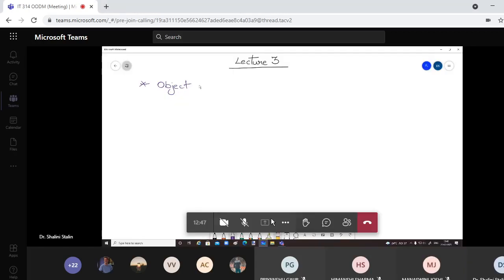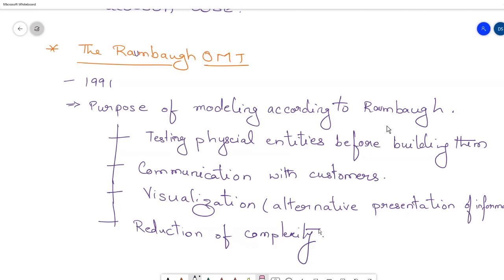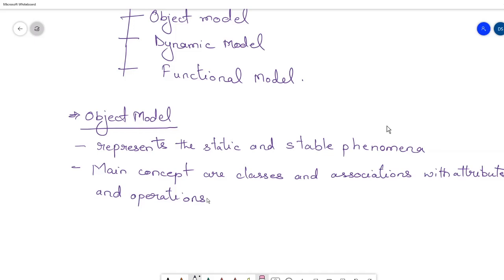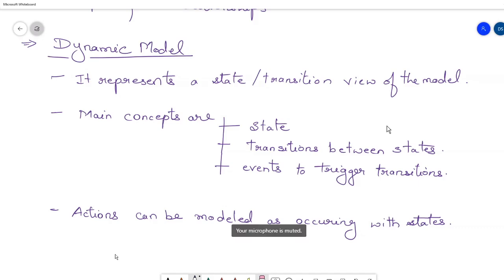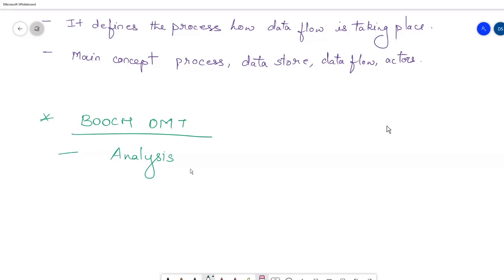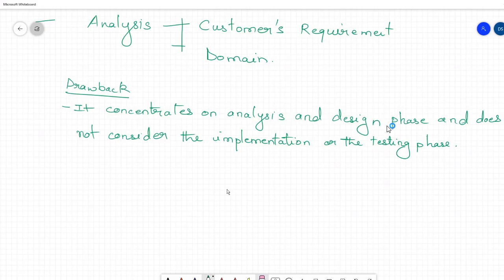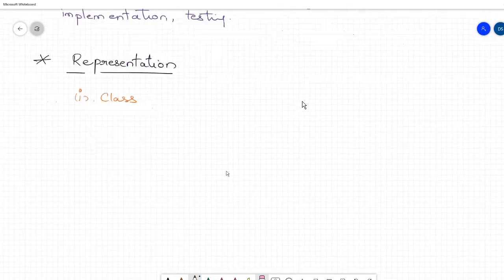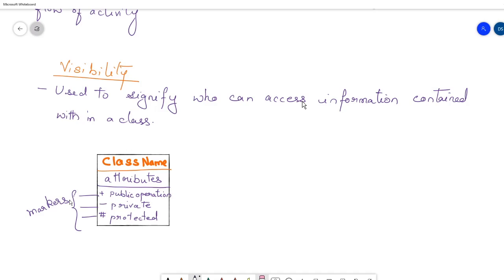lec 3 OODM 2021 07 27 13 41 03